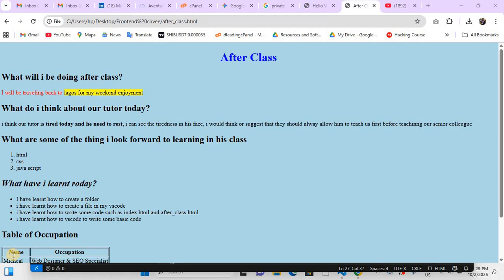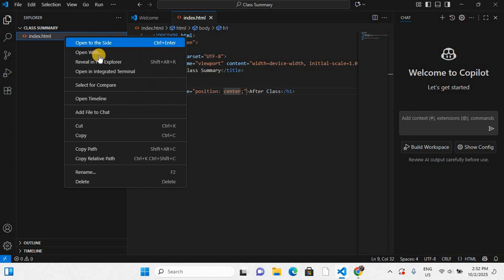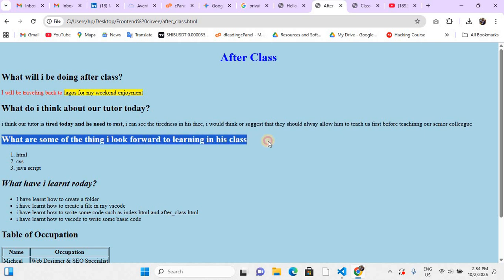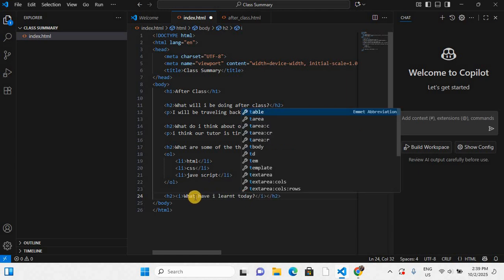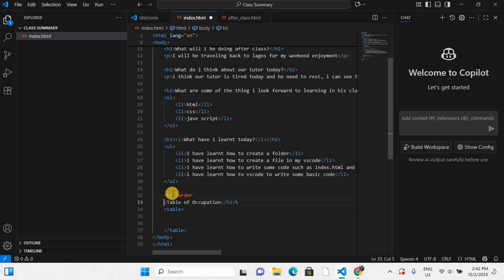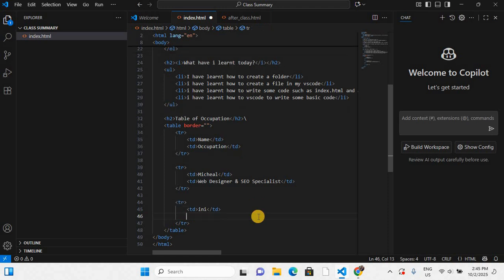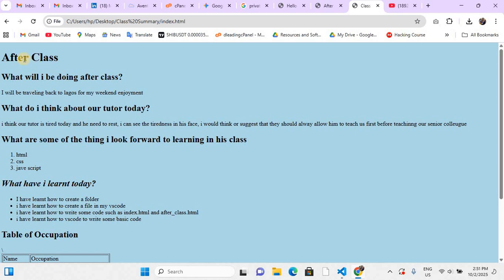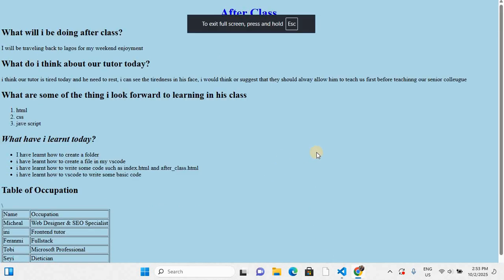HTML for Beginners: My FIRST Day of Coding! Structure, Headings, Lists & Tables in VS Code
Welcome to the start of your Frontend journey! I'm sharing my class summaries to help you master web development from the ground up.

This video breaks down everything covered in the very first lesson on Basic HTML. It's perfect for absolute beginners and those looking to revise the fundamentals.

In this 10-Minute Tutorial, you will learn:

How to set up your first HTML file (!DOCTYPE html).

The essential parts of an HTML document (Head vs. Body).

Using headings (h1 to h6) and paragraph tags (p).

Creating Ordered Lists (ol) and Unordered Lists (ul).

How to build simple HTML Tables for structured data.

Bonus: A quick look at setting up your workspace in VS Code (Folder/File creation).

Don't just watch—code along with me! Copy the code in the link below and practice.